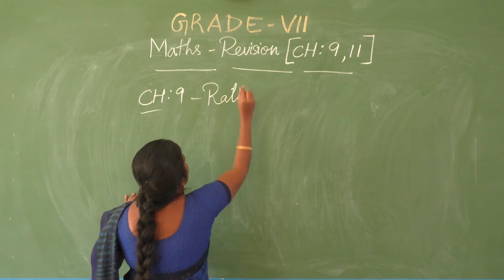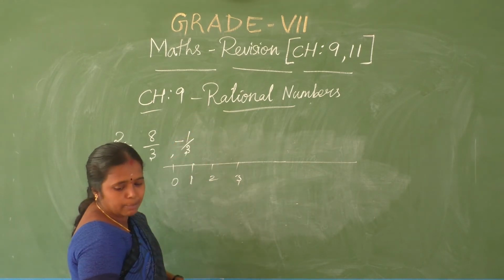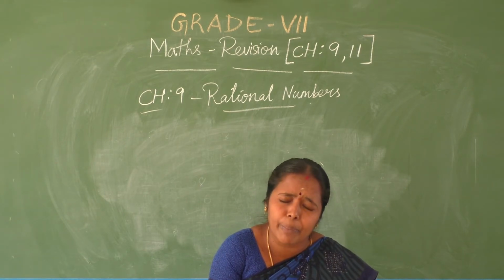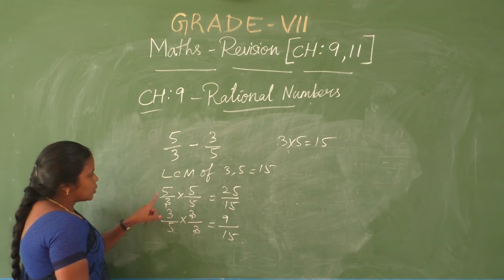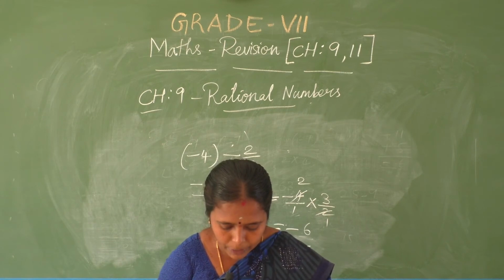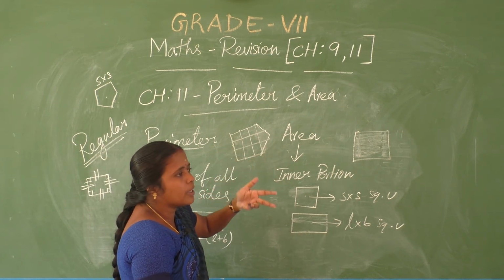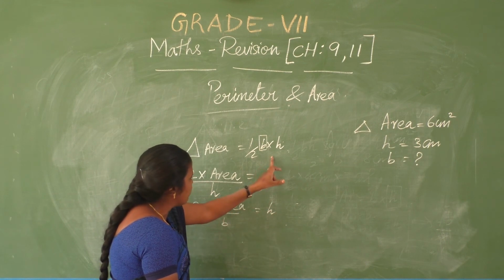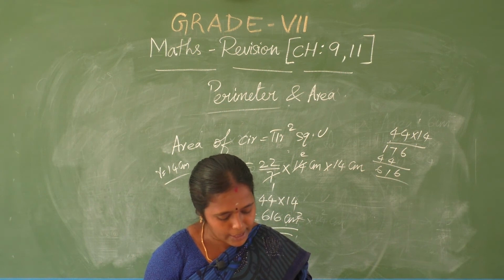GRADE VII MATHS REVISION VIDEO 27